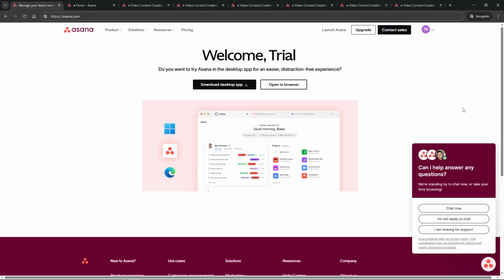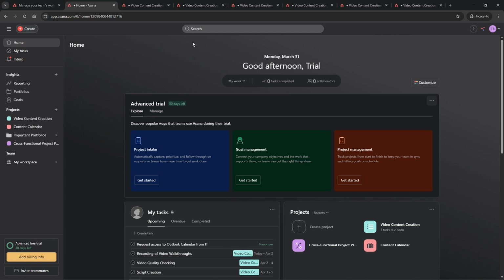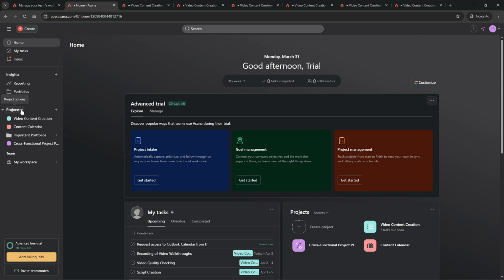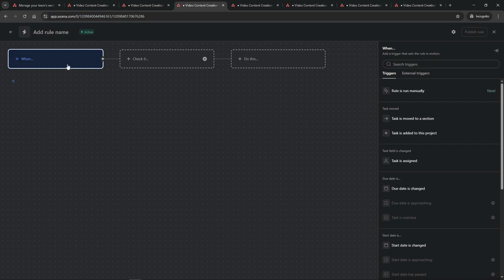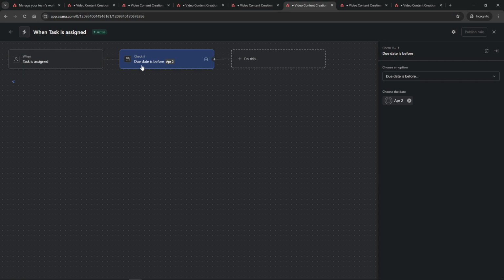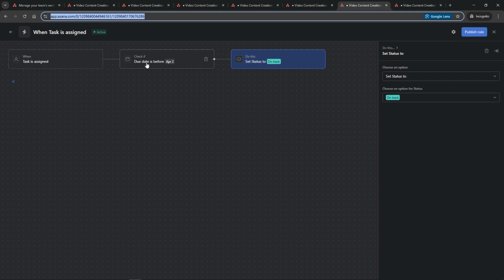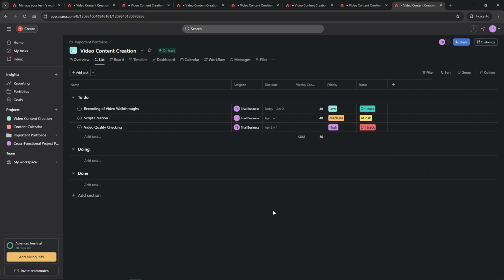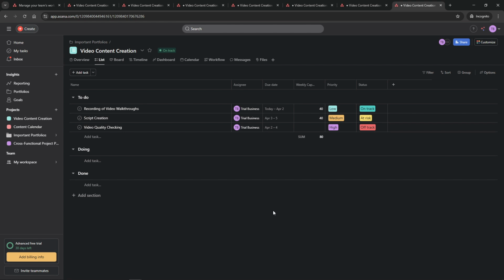How to Use Asana Rules and Automations Tutorial in Asana